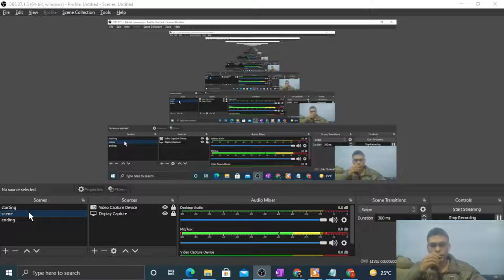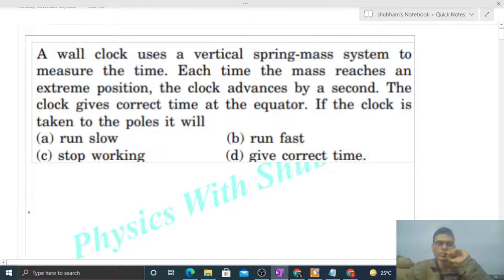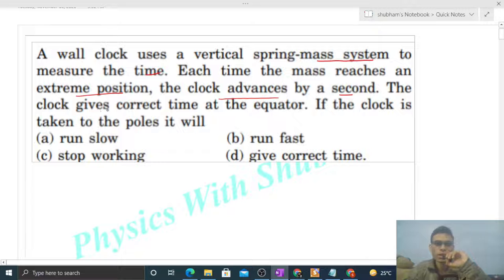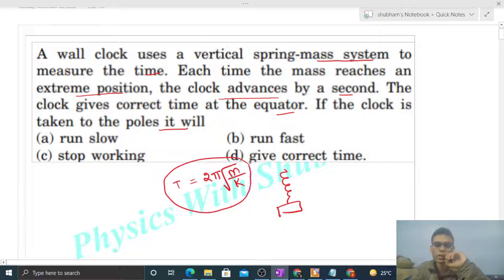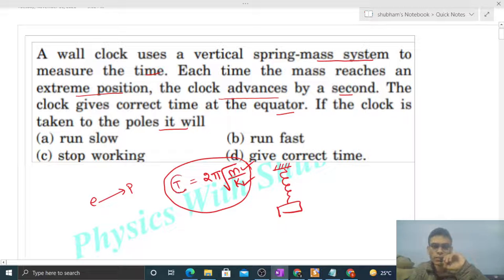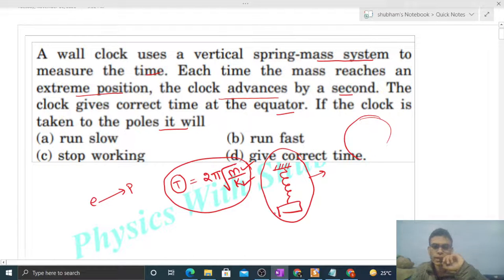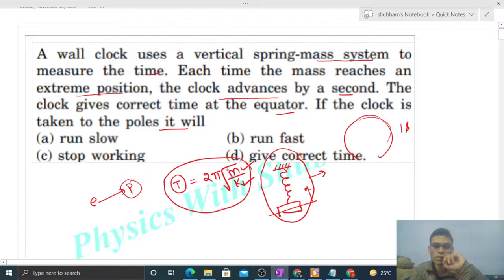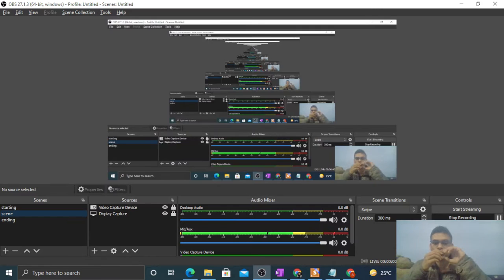A wall clock uses a vertical spring-mass system to measure the time. Each time the mass reaches an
A wall clock uses a vertical spring-mass system to
measure the time. Each time the mass reaches an
extreme position, the clock advances by a second. The
clock gives correct time at the equator. If the clock is
taken to the poles it will
(a) run slow (b) run fast